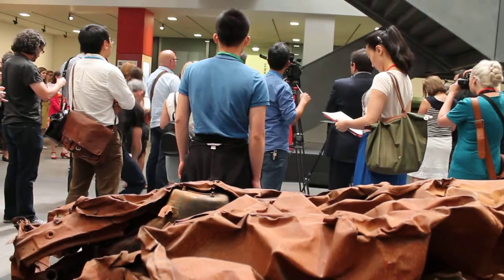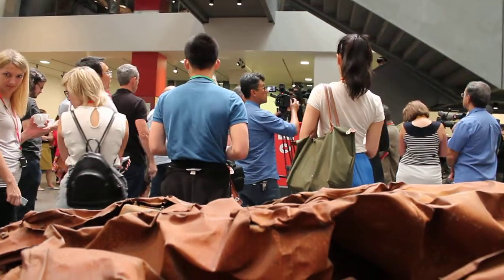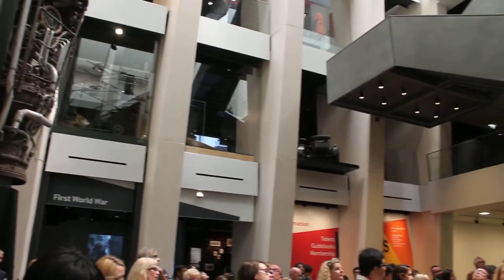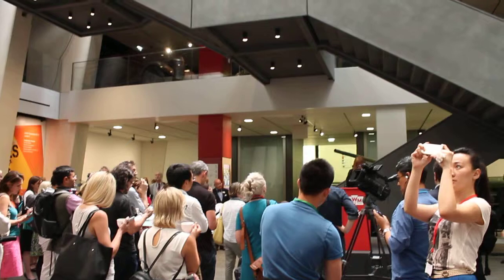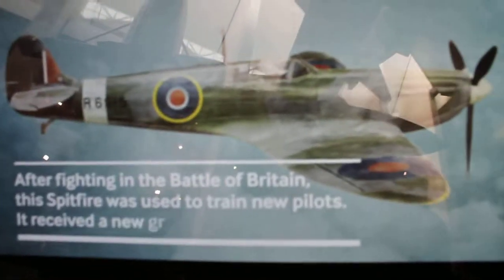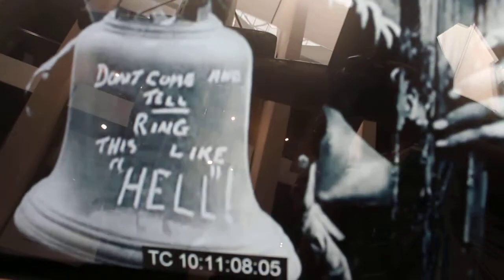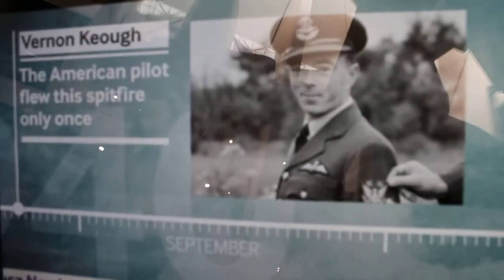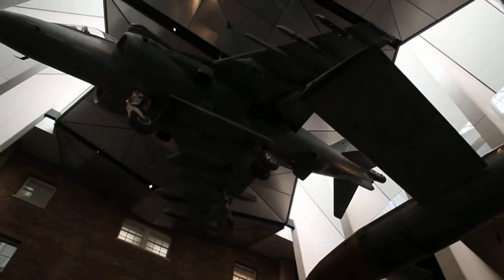Imperial War Museum London £40m revamp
The Imperial War Museum London gets a £40m revamp and reopens to the public on 19 July 2014 with a new look, more interactive storytelling and new exhibits from WW1 and WW2. All children at school have to go and see it. The new interactive section is amazing and highly educational using the latest technology to bring exhibits alive.  Check out this video at the launch party.